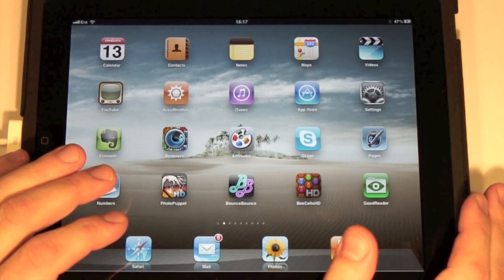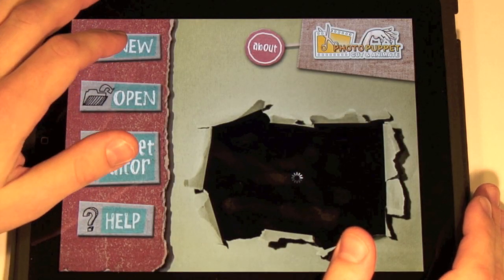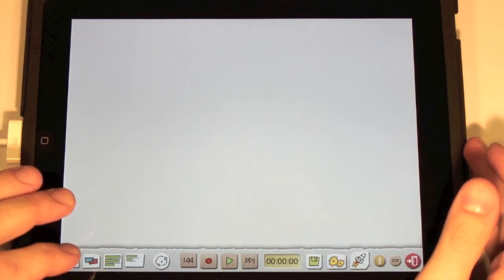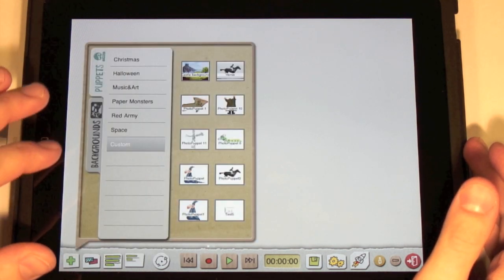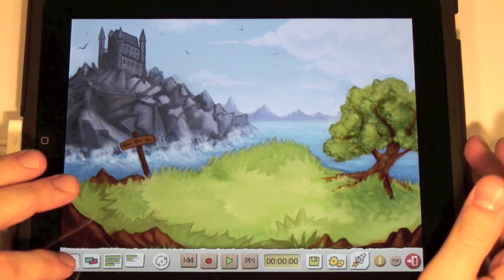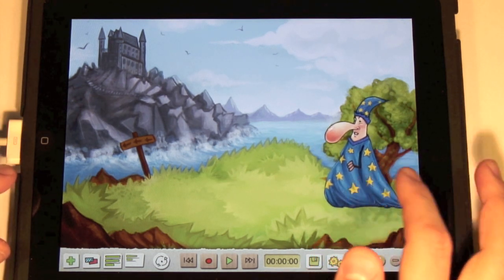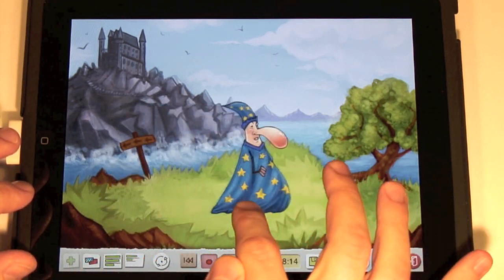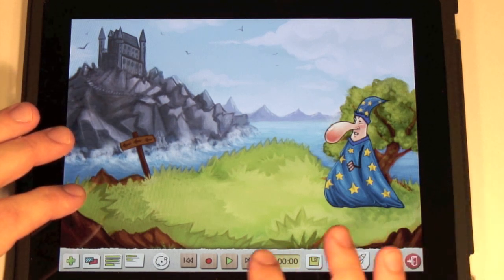iPad animation - how to create simple animation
iPad is an ideal tool for creating simple animations. This tutorial demonstrated how you can use PhotoPuppet to create one - step by step.

You can learn more about animation toolkit for iPad